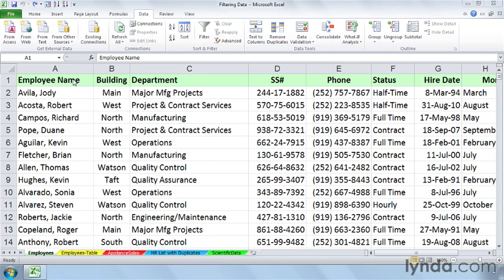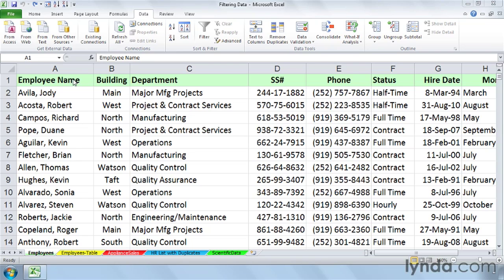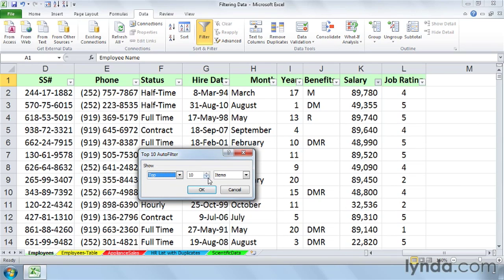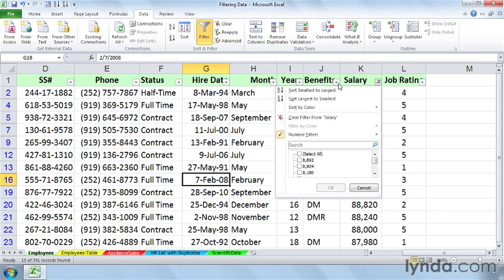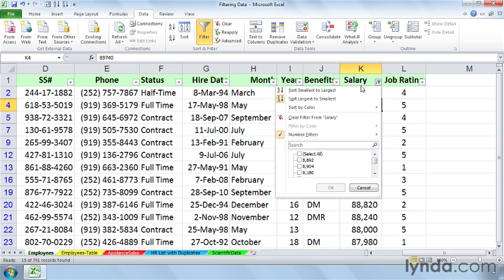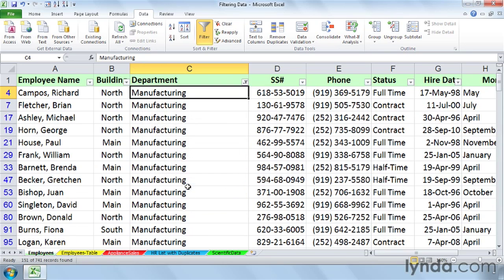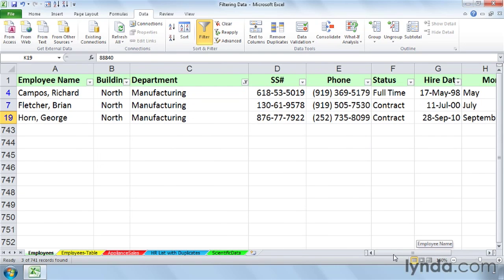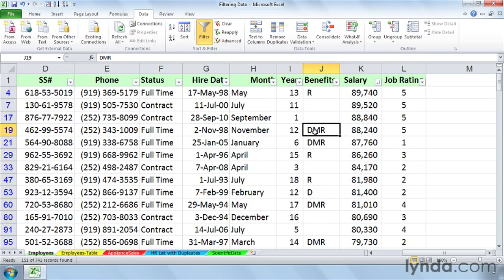Excel Tutorial - Create top-ten lists